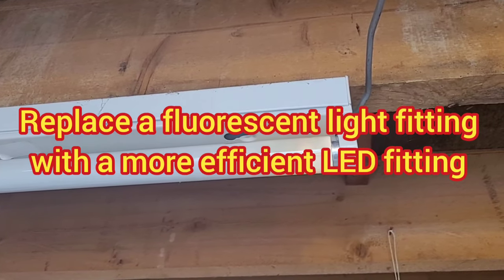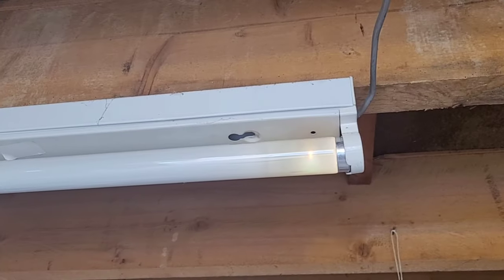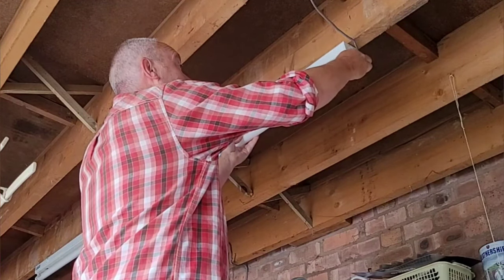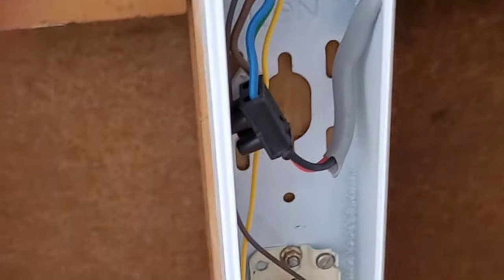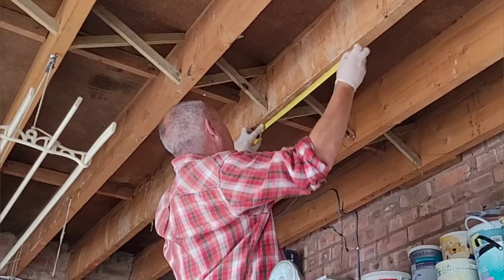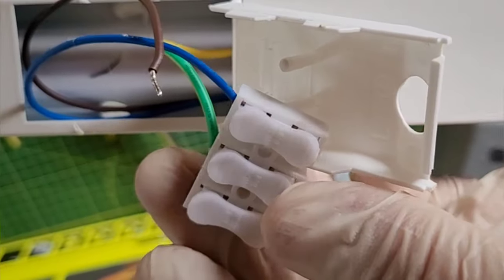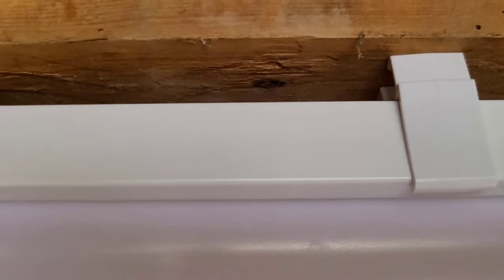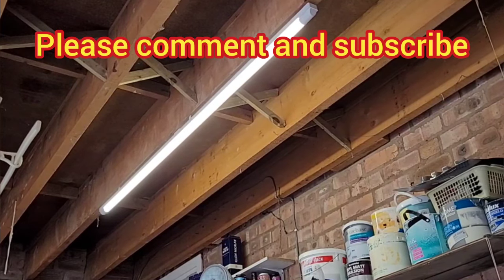How to replace a fluorescent light fitting with an energy saving LED batten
How to replace a fluorescent light fitting with an energy saving LED Batten. LED lights are 40 to 50% more efficient than fluorescent lights. LED lighting is better for the environment and will save you money in the long term. This video shows how easy it is to replace a fluorescent strip light with a more energy efficient LED fitting.